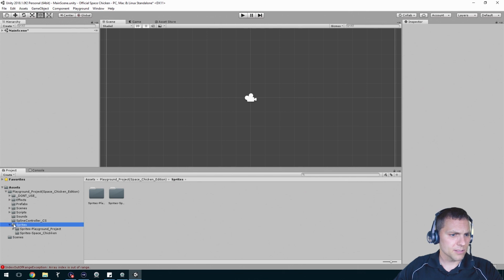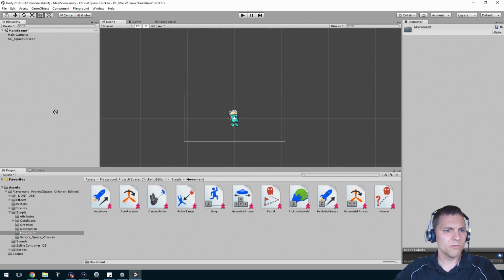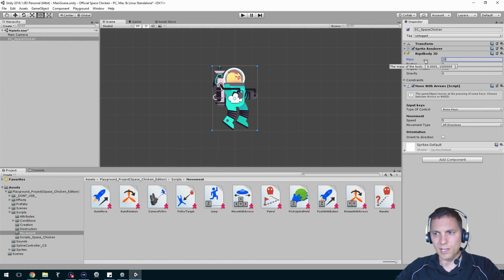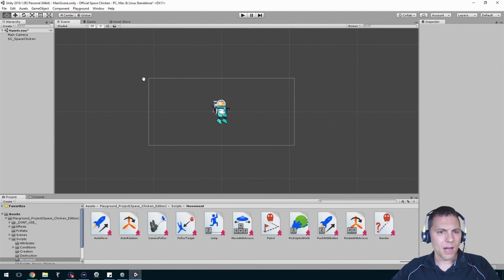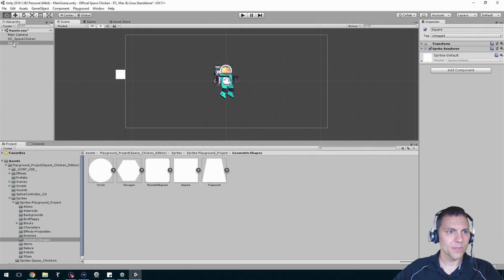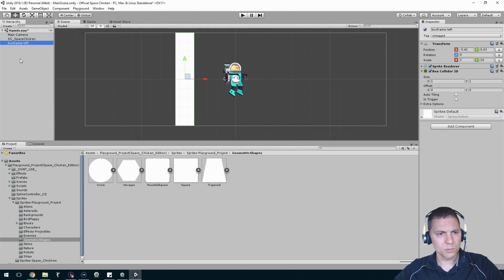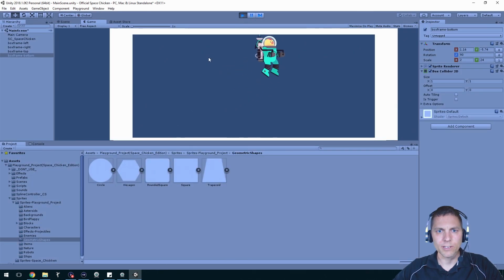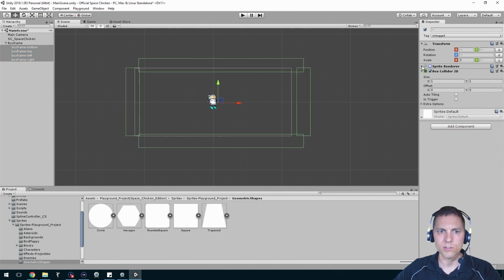Move Your Chicken (Main Player)